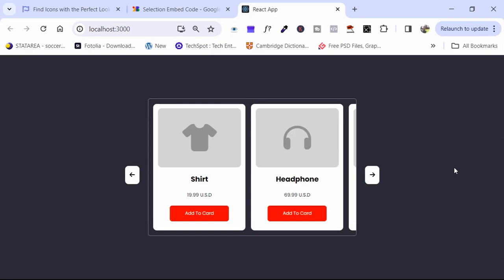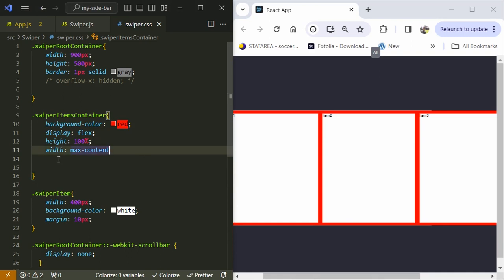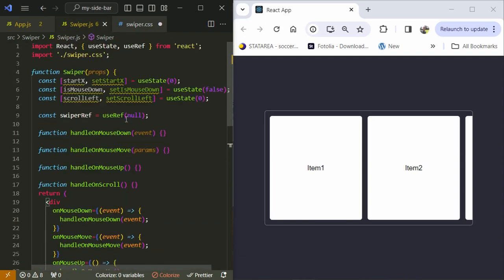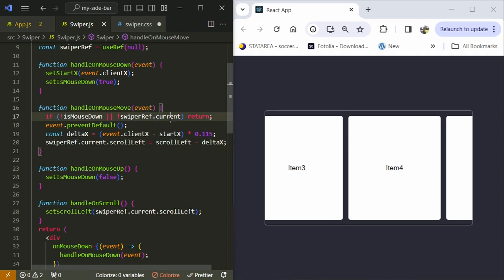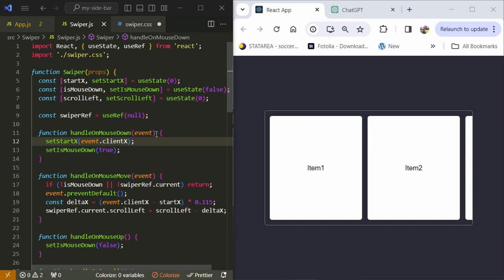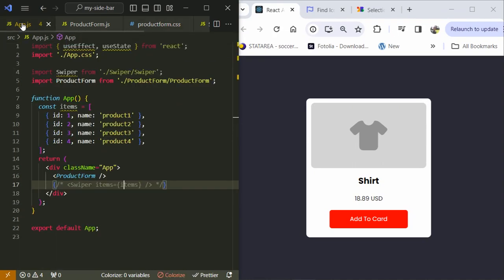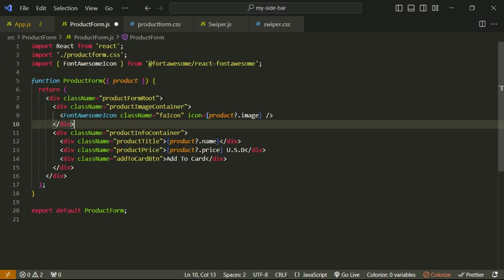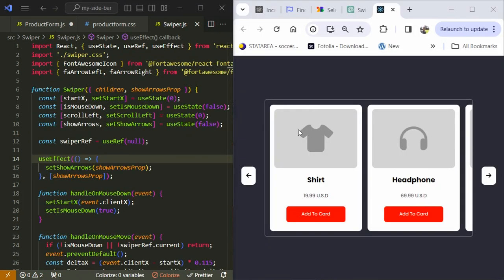How To Create a Dynamic Swiper Slider in React Without a Library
In this tutorial, you'll learn how to build a dynamic swiper slider component in React without relying on any external libraries.

Swiper sliders are a popular UI feature for showcasing images or content in a sleek and interactive manner, and by creating one from scratch in React, you gain full control over its behavior and appearance.

We'll cover everything from setting up the basic structure of our React app to implementing the swipe functionality and dynamically updating content. Whether you're a beginner looking to enhance your React skills or a seasoned developer aiming for a custom solution, this tutorial has you covered.